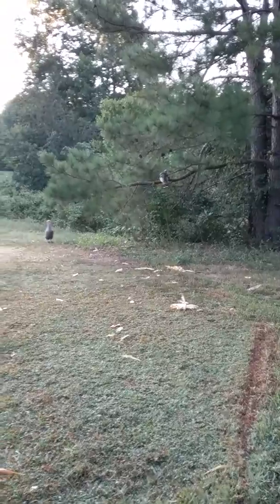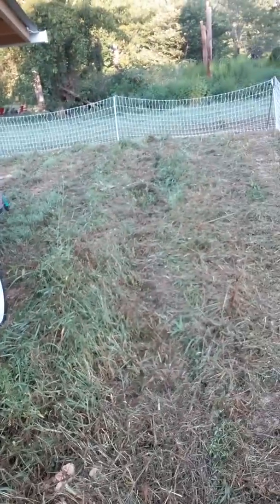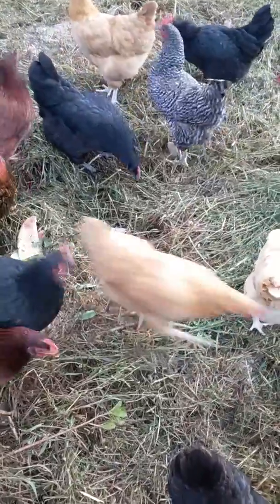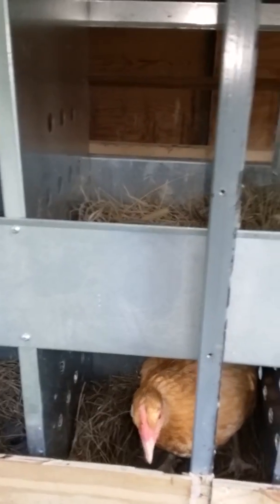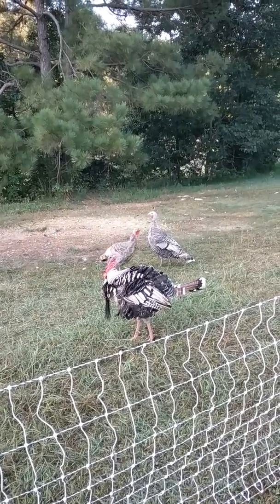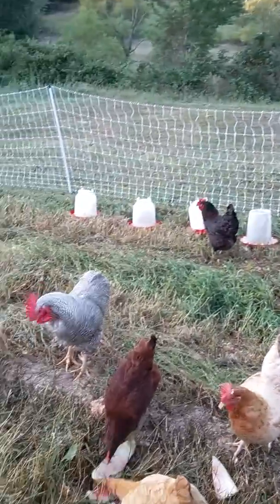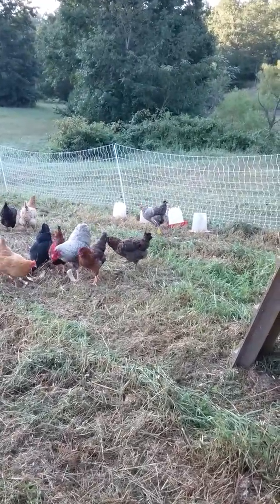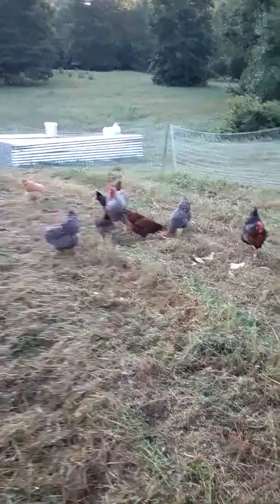We just moved the chickens.